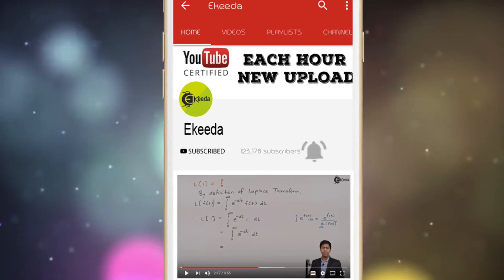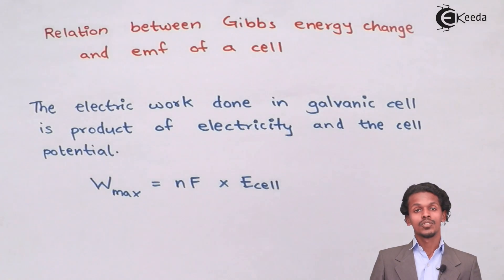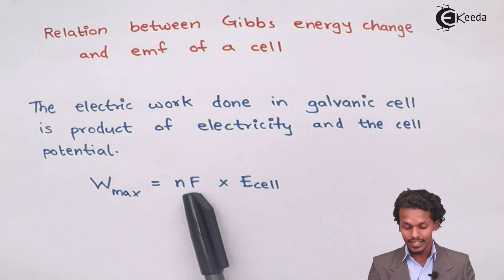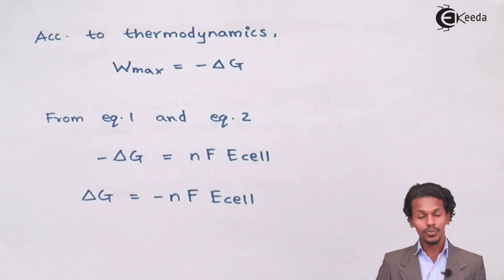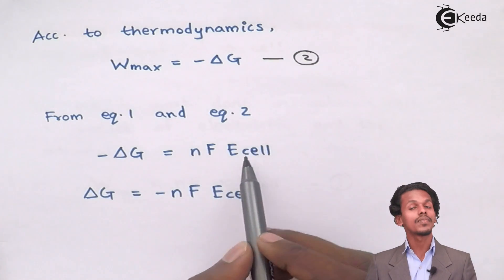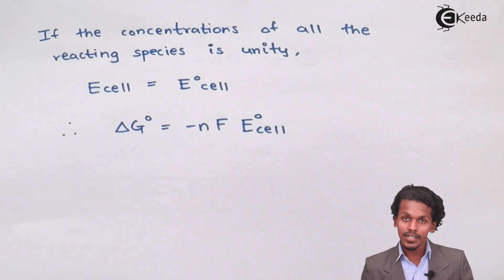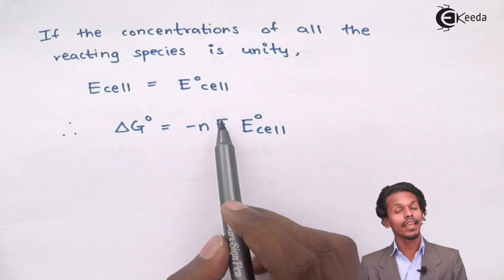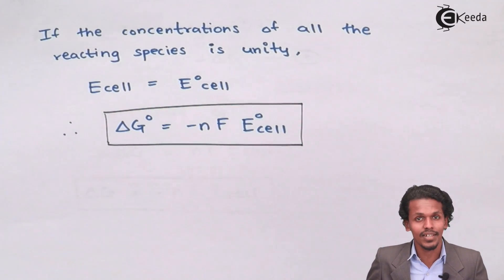Relation Between Gibbs Energy Change and EMF of a Cell - Electrochemistry - Chemistry Class 12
Video Lecture on Relation Between Gibbs Energy Change and EMF of a Cell from Electrochemistry chapter of Chemistry Class 12 for HSC, IIT JEE, CBSE & NEET.

Happy Learning : )